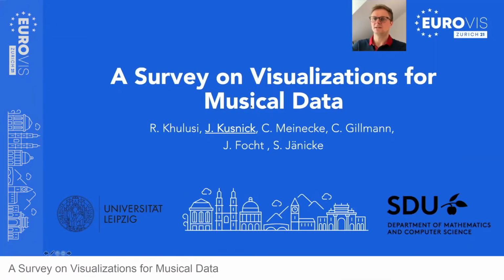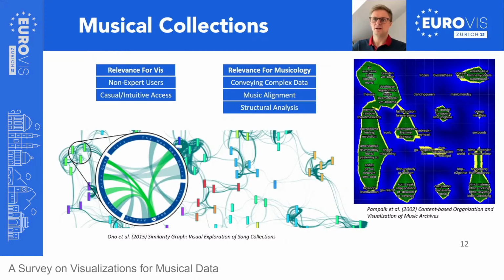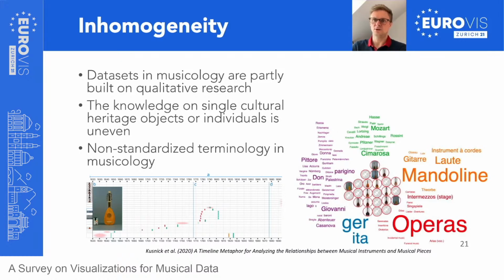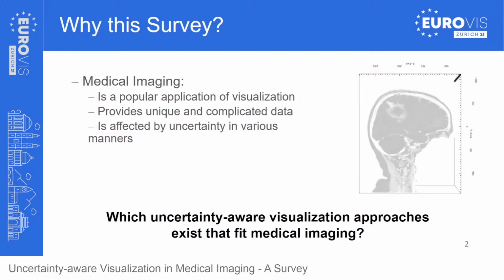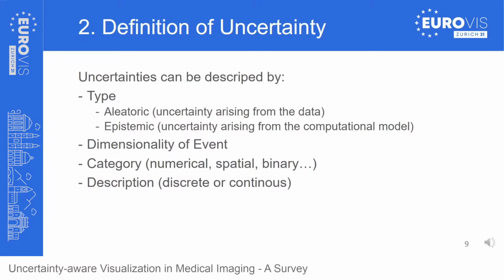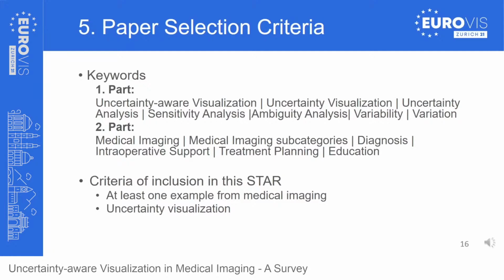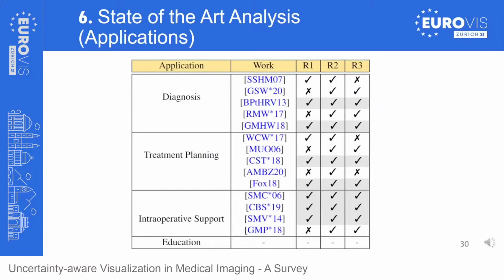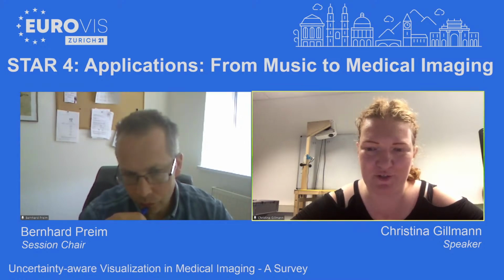EuroVis 2021: STARs 4 - Applications: From Music to Medical Imaging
00:00:00 - A Survey on Visualizations for Musical Data
00:43:45 - Uncertainty-aware Visualization in Medical Imaging - A Survey

A Survey on Visualizations for Musical Data
- Richard Khulusi, Jakob Kusnick, Christofer Meinecke, Christina Gillmann, Josef Focht, Stefan Jänicke.
- Presented by Jakob Kusnick

Uncertainty-aware Visualization in Medical Imaging - A Survey
- Christina Gillmann, Dorothee Saur, Thomas Wischgoll, Gerik Scheuermann.
- Presented by Christina Gillmann

Session Chair: Bernhard Preim